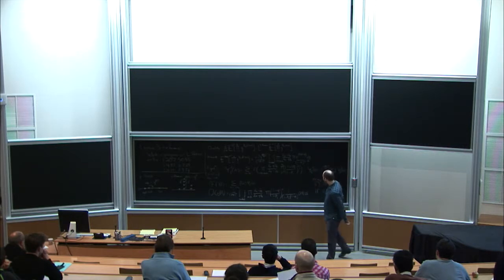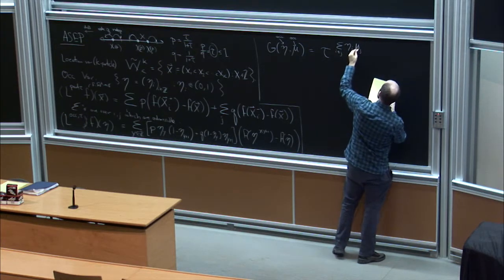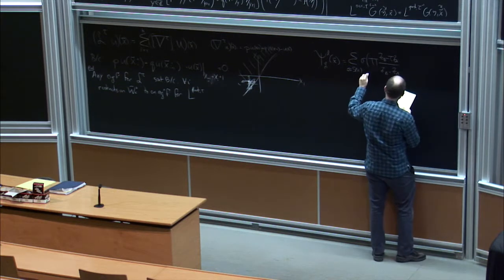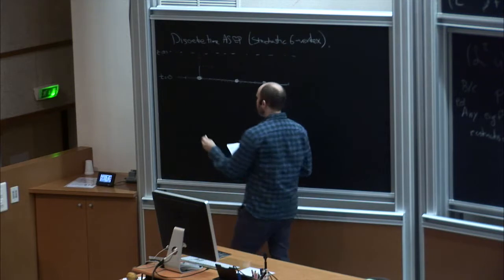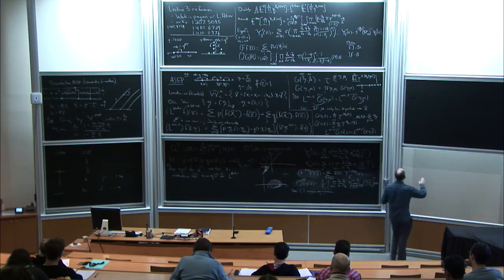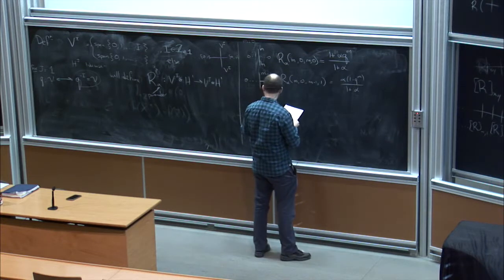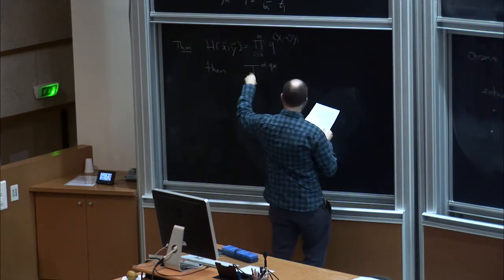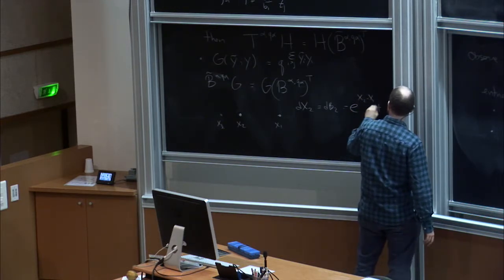Ivan Corwin: Integrable probability - Lecture 3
A number of probabilistic systems which can be analyzed in great detail due to certain algebraic structures behind them. These systems include certain directed polymer models, random growth process, interacting particle systems and stochastic PDEs; their analysis yields information on certain universality classes, such as the Kardar-Parisi-Zhang; and these structures include Macdonald processes and quantum integrable systems. We will provide background on this growing area of research and delve into a few of the recent developments.

Recording during the "School on disordered systems, random spatial processes and some applications" the January 8, 2015 at the Centre International de Rencontres Mathématiques (Marseille, France)